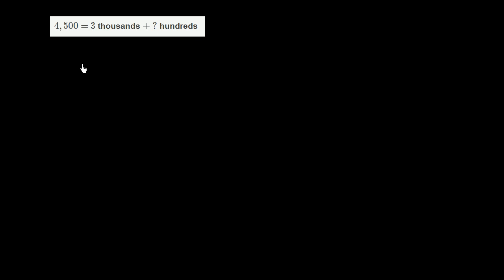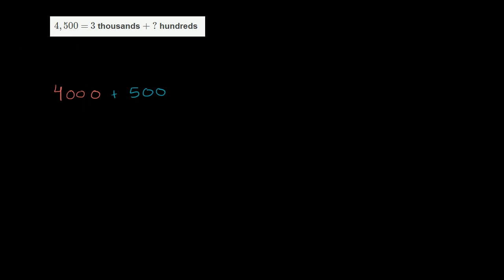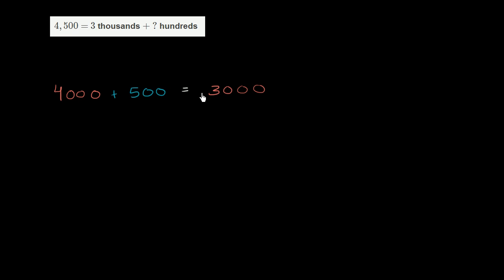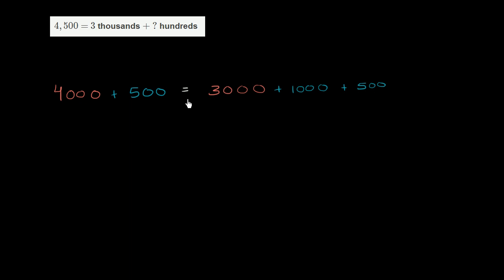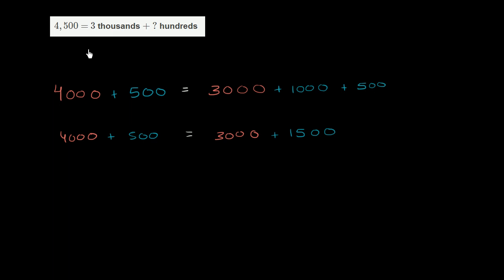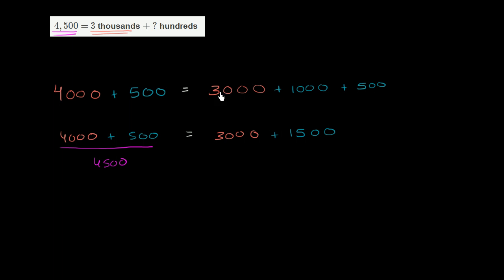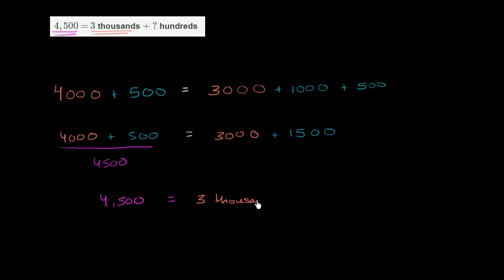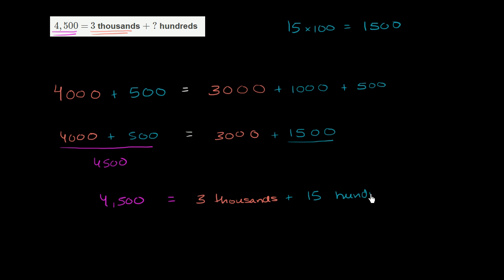Regrouping numbers intro various place values | Arithmetic properties | Pre-Algebra | Khan Academy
Courses on Khan Academy are always 100% free. Start practicing—and saving your progress—now

Thinking about numbers as expressions of different place values is really helpful. In this example we'll look at regrouping a number by different place values.